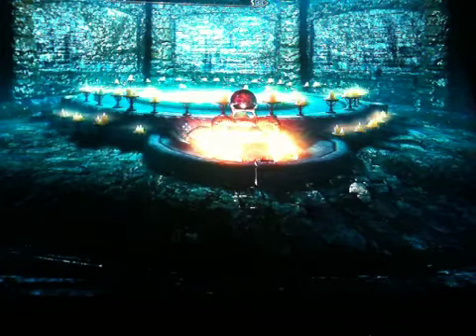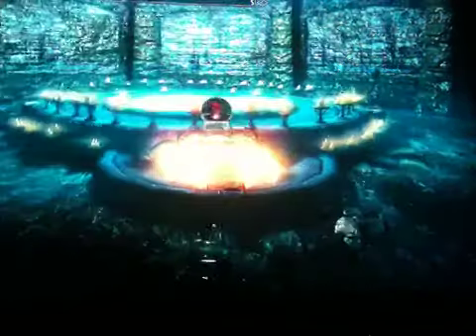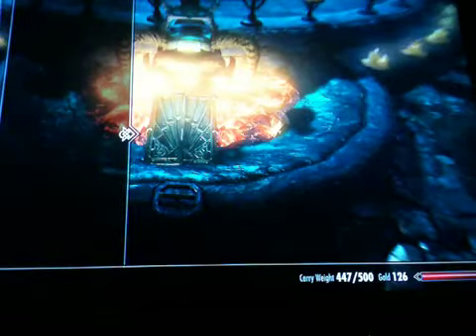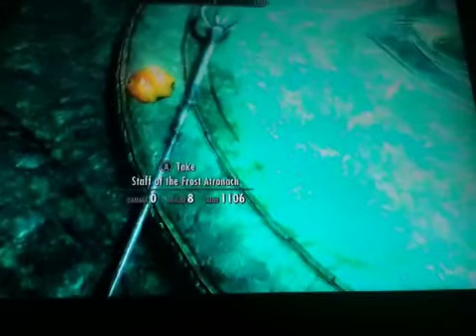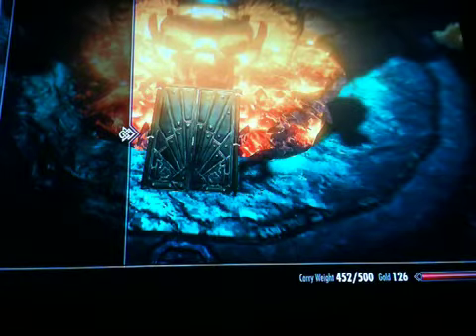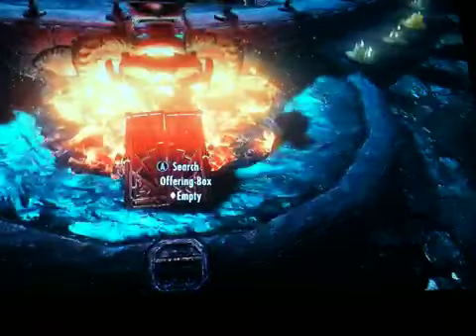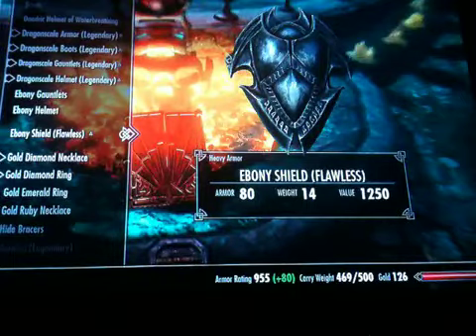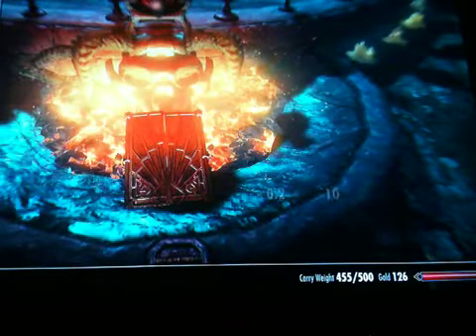Skyrim weapons and armor permantly conjured 2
Antroch forge